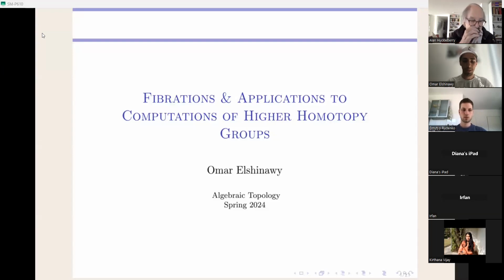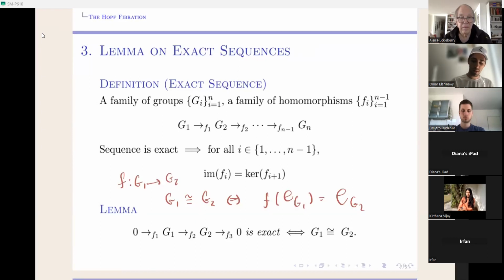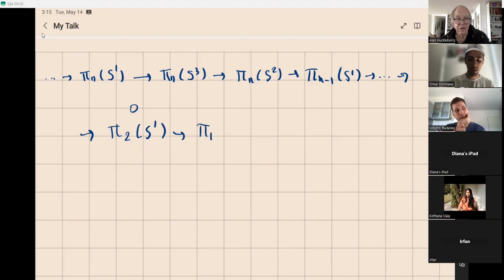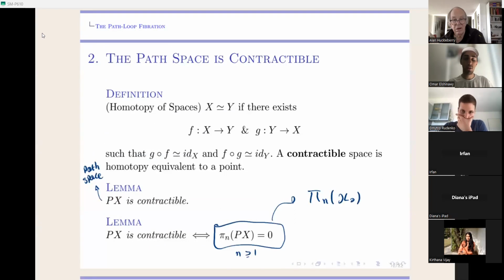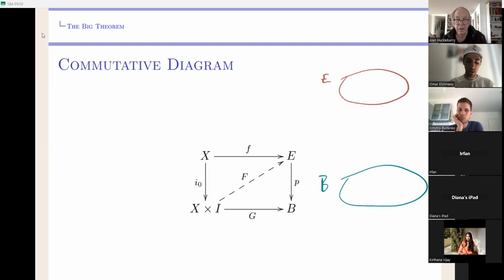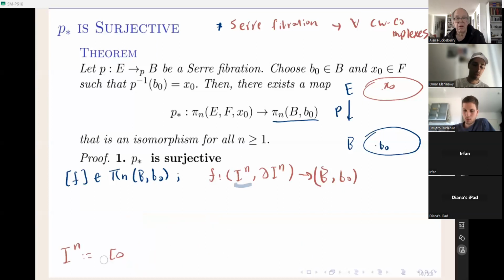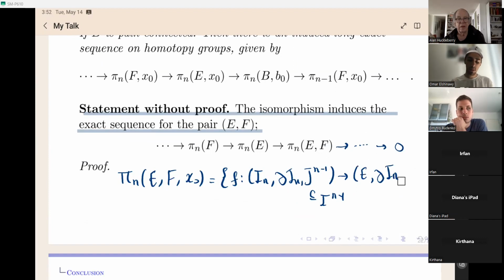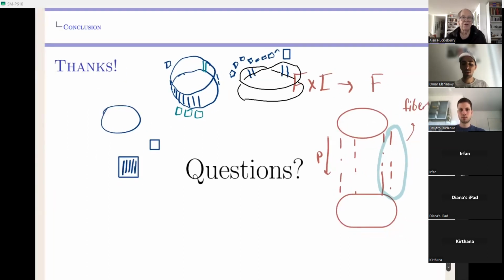Fibrations & Applications to Computations of Higher Homotopy Groups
This is an introductory talk on fibrations in the context of higher homotopy groups. While the talk presumes basic knowledge of group theory, the expository adopts a rather axiomatic approach.

We direct our focus towards fibrations and show how one can apply this powerful machinery to compute homotopy groups. One main result regards the loop-space fibration, which shifts the homotopy group by one degree. Another highly non-trivial result utilisies the Hopf fibration to prove that the homotopy groups of S2 and S3 coincide for n ≥ 3.

The goal of the talk is to trivialise and familiarise, and to equip the reader with the right ideas for a more developed treatment of the subject.

Omar Elshenawy, Algebraic Topology, Constructor University, Spring 2024.

00:00:00 - Main Results
00:03:20 - The Hopf Fibration
00:04:01 - Fibrations Induce Long Exact Sequences
00:05:43 - Homotopy Groups of S1
00:08:00 - Lemma on Exact Sequences
00:13:13 - Homotopy Groups of S2, S3 Coincide
00:16:38 - Remark on n ≥ 3
00:21:45 - Review
00:22:52 - The Path-Loop Fibration
00:24:14 - Remark on Relative Homotopy Groups
00:26:10 - The Path Space is Contractible
00:29:14 - Loop Space Shifts Homotopy Groups
00:31:28 - Remark on π0(X)
00:33:16 - The Lifting Problem
00:37:04 - Commutative Diagram
00:39:03 - Definition of a Fibration
00:39:40 - Relative Homotopy Lifting Property
00:42:47 - Hurewicz Fibrations are Serre Fibrations
00:45:15 - p* is surjective
00:54:43 - Induced Exact Sequence of Homotopy
00:58:00 - Questions & Final Remarks
1:03:26 - Normal Band vs Möbius Band